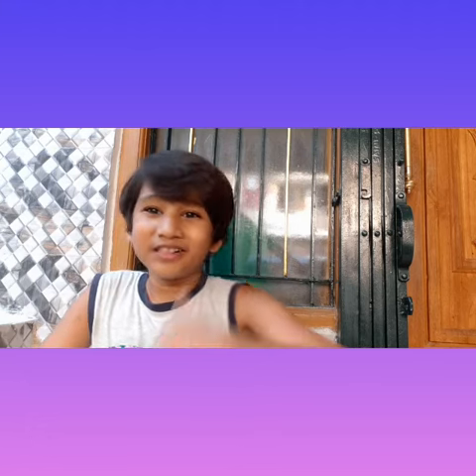MAGNETS | Is opposite poles attract as like girl and boy friend ?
This is way hilarious than by learning science 😝

Video is family friendly and fun to learn!!